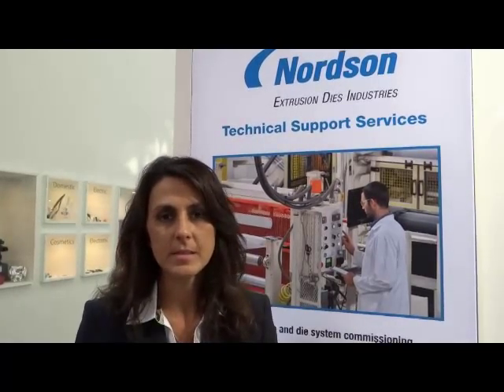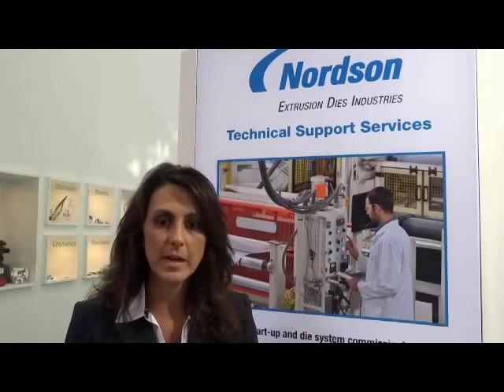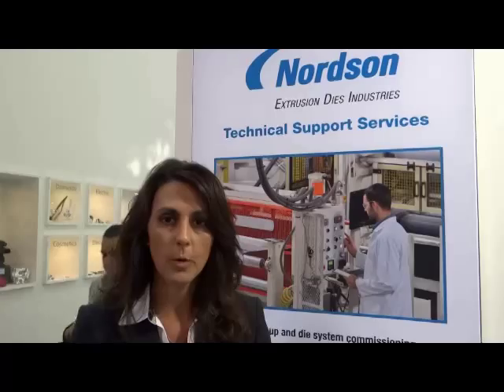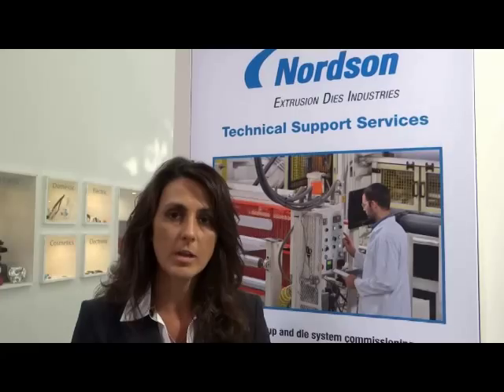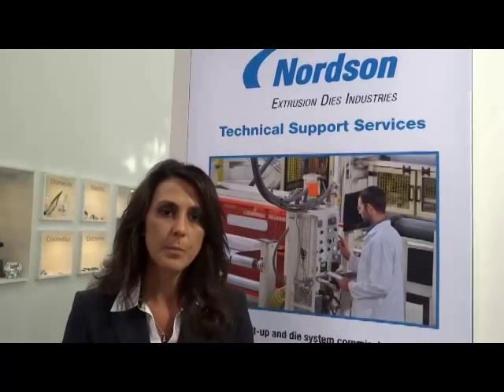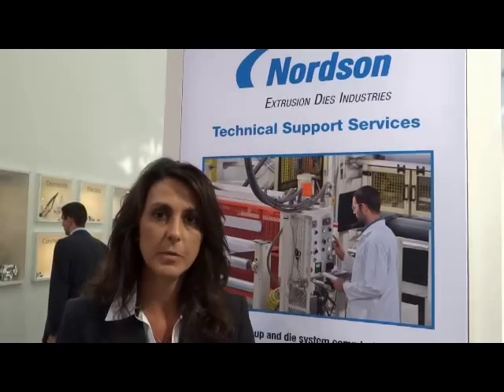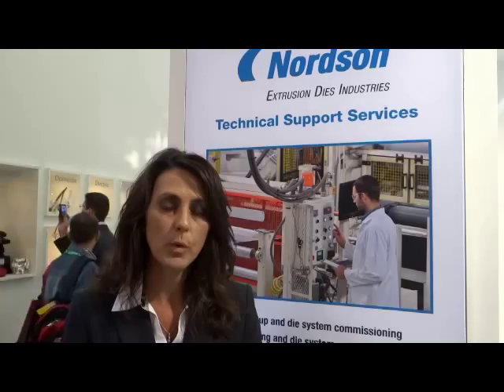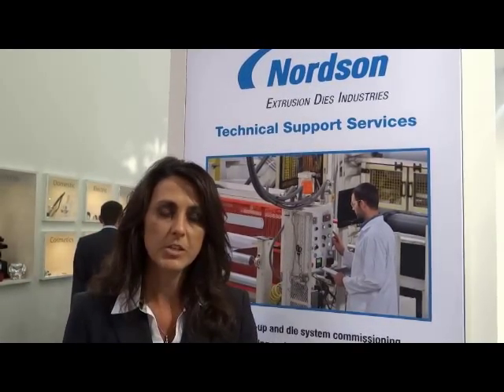K2013: Nordson Extrusion Dies Industries, LLC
Interview with Kelly Harrings, Global Manager, Marketing Communications -- polymer Processing system

Booth No.: H02-G06